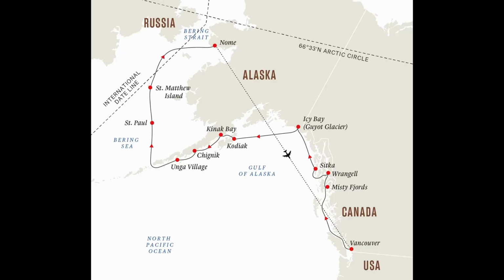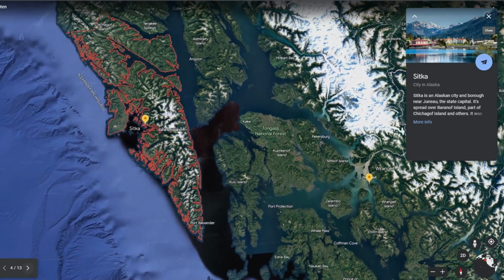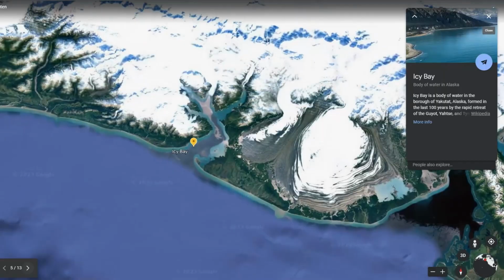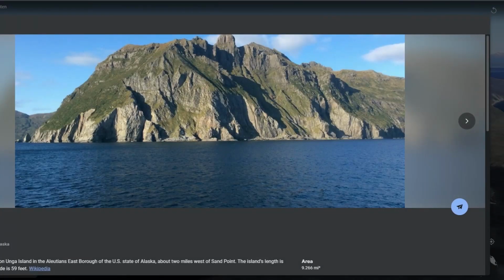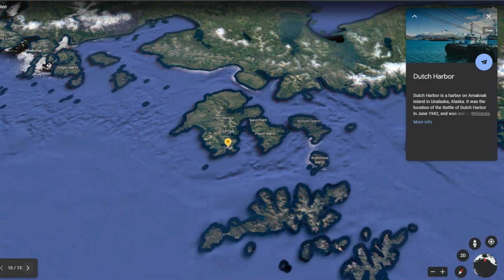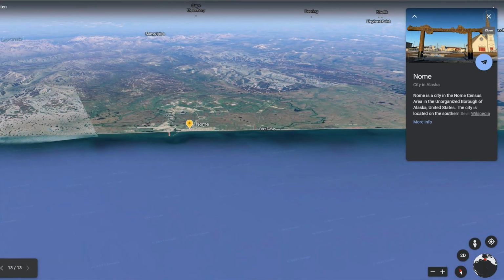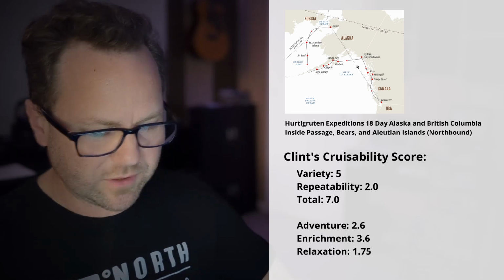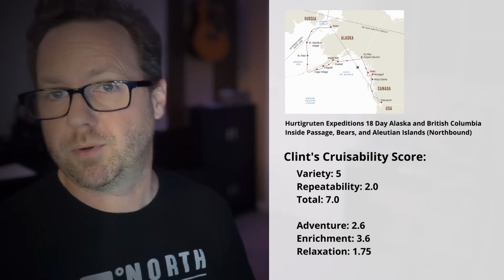The ULTIMATE Alaska Itinerary (Part 2)! The deep dive expedition ones...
I was asked to shorten these up, so I split the full video into four parts. This segment looks at a Hurtigruten Expedition Cruise itinerary.
It's incredible, and takes you places the mainstream itineraries don't even get close to replicating.